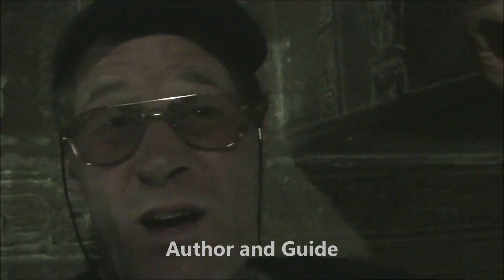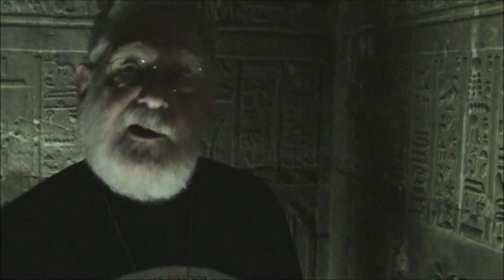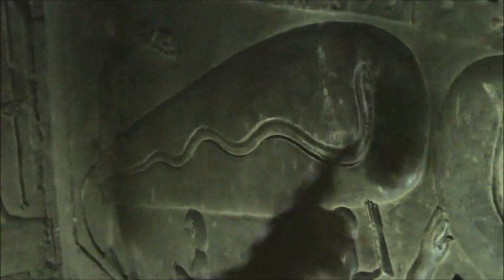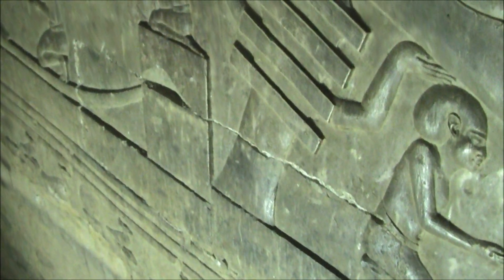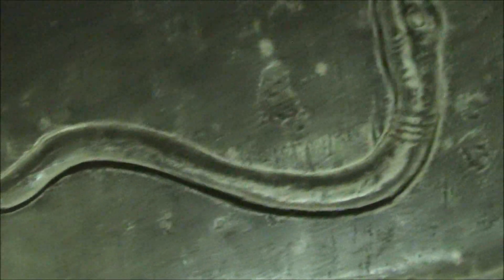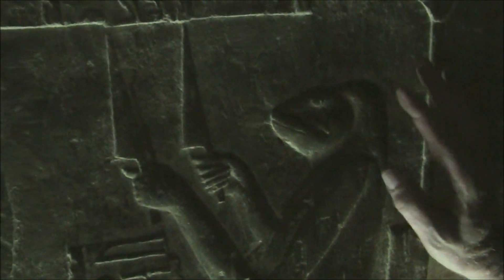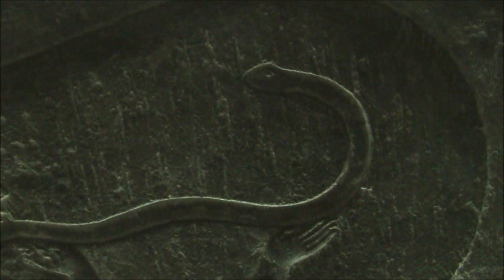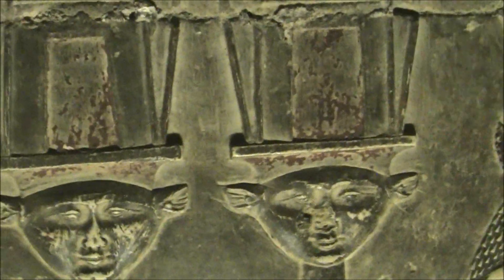Did Electricity Exist In Ancient Egypt? The Evidence...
Upcoming tours you can join:
In a secret underground part of the Temple of Dendara in Egypt there are depictions of what some people claim are ancient crook tube light bulbs. Is it possible that we were not the first culture to harness electricity?